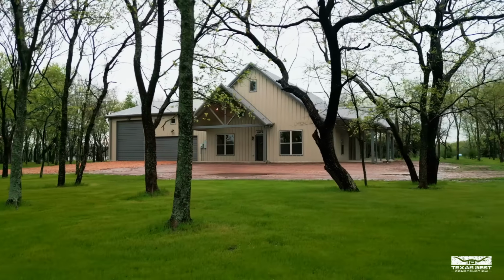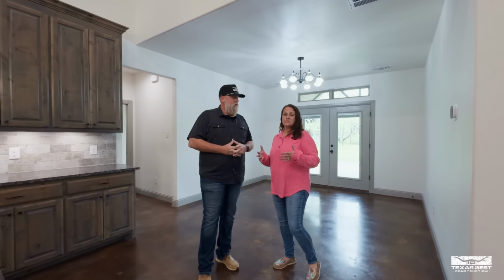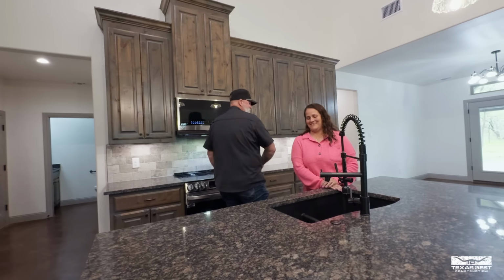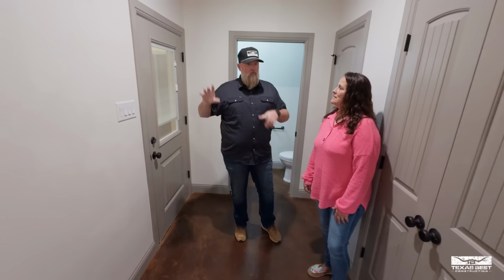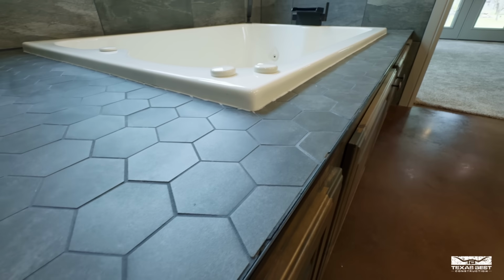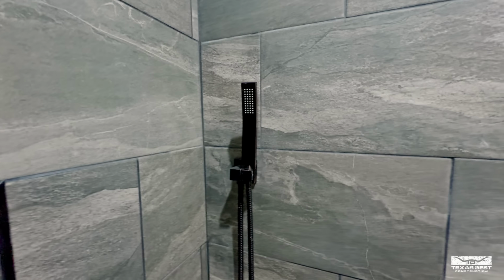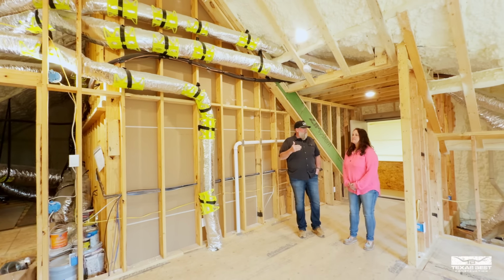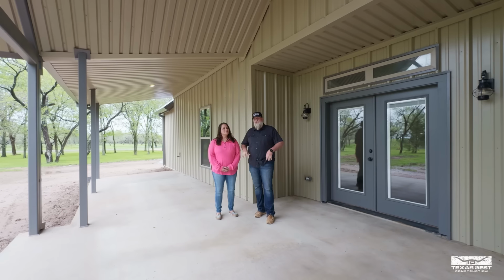Corsicana Barndominium Dream Home Tour w/ Huge Shop | Texas Best Construction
Welcome back to the channel! Josh & Brandy Helm here with Texas Best Construction — and today, we’re walking you through another exciting finished barndominium

This hybrid steel frame barndominium features:

✅ 2,000 sq ft of finished living space
✅ A 650 sq ft bonus area upstairs
✅ Over 2,000 sq ft of shop space
✅ 850 sq ft of porch perfection
✅ A jaw-dropping kitchen, open vaulted ceilings, high-end finishes & tech-loaded appliances
You’ll see everything from the open concept great room, luxury master suite, and Jack & Jill bedrooms, to the massive insulated shop with RV access and the future-ready upstairs loft.

TexasBestBarndo.com
BarndoQuote.com
BestBarndoPlans.com